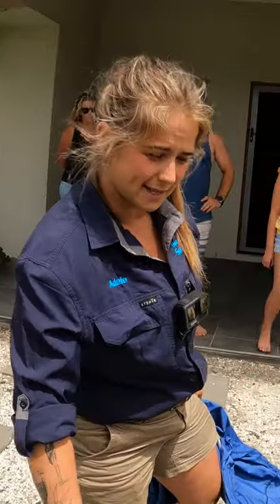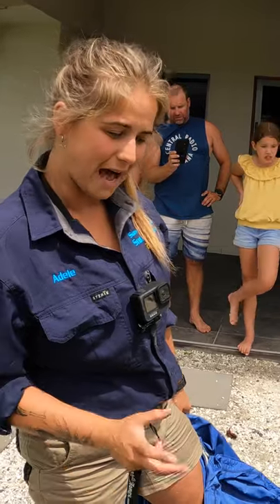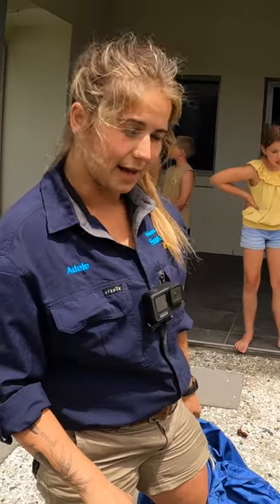Little Elusive Red Belly in Garden!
Mick and Adele headed out to a home on the Sunshine Coast where they had seen a small Red Belly in the front yard. The family had kids and pets and preferred that the snake be relocated to nearby bushland.

Mick was able to flush the Red belly out using the air from a leaf blower. The dad of the family's reaction was pure gold when the snake came out using his daughter as a human shield then running for the front door hahaha!

- Stu, Mick & Adele